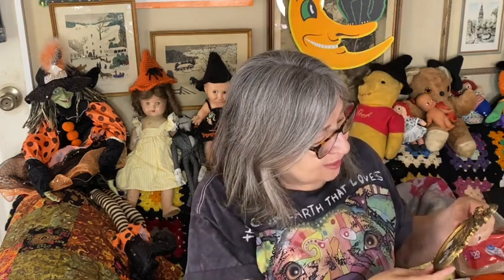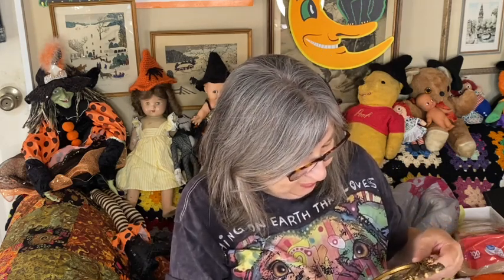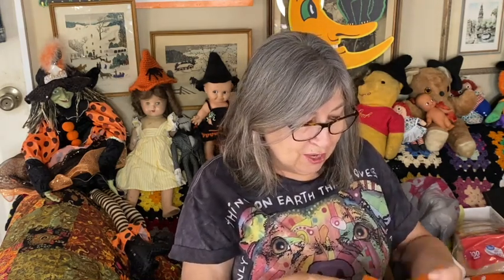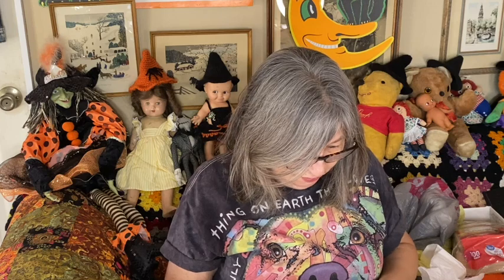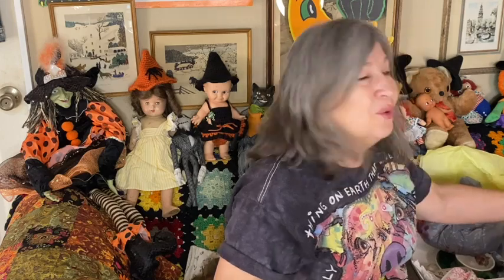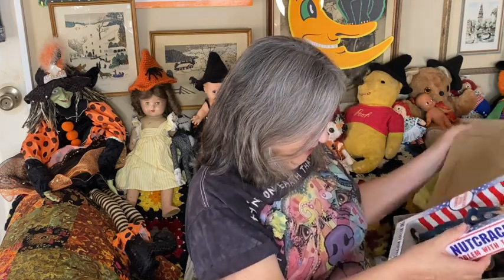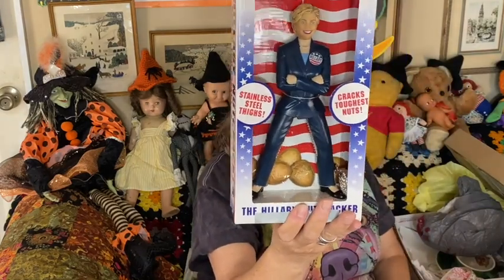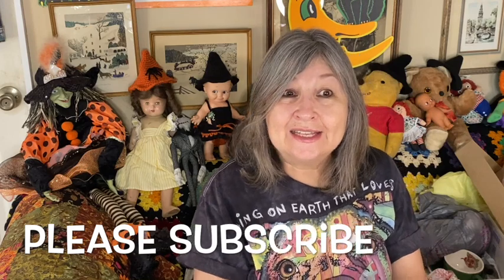Unboxing & Haul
Purple Heart Desert Thrift and Sunshine Acres Children Thrift Store.
Unboxing from these awesome resellers:

Maryanne:   @allintheattictreasures-mar7886
Aaron:   @aaronproctortheephemeraguy4755
Please join me on The Chatty Kitties Sunday night 10/29/23 at 9 pm eastern  @CraftyKittyVintage